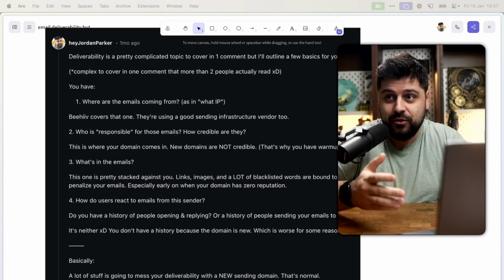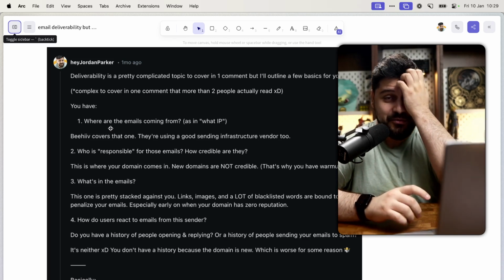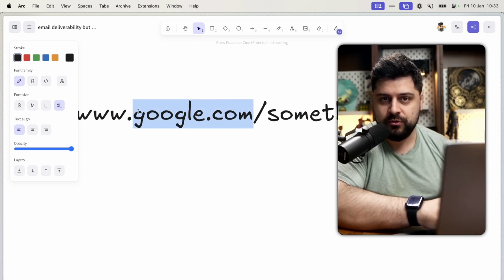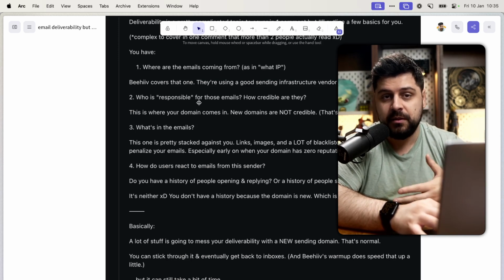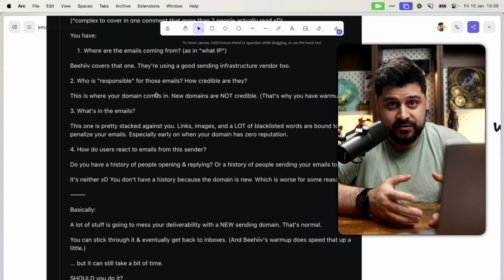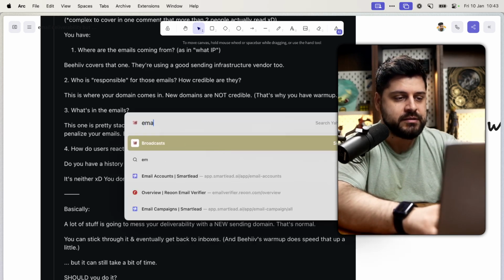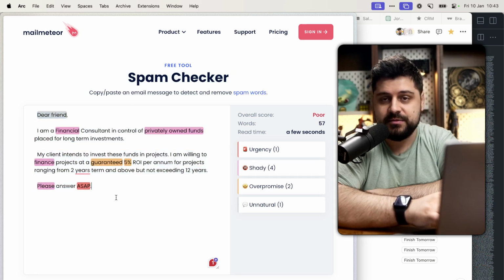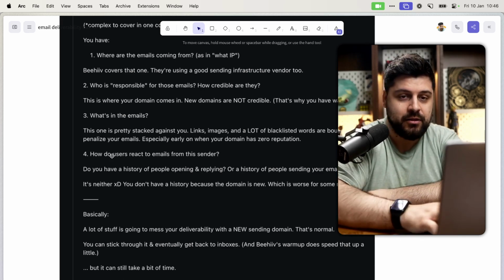Deliverability On Steroids – Get Your Emails To The Primary Inbox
If you're curious, learn more about my business, Parker Labs

Master email deliverability with an engineering perspective. After 15 years of building email infrastructure from scratch, I break down exactly how emails work and what makes them land in the inbox vs spam.

Email deliverability is deceptively complex - far more than most creators realize. But understanding the core components lets you diagnose and fix issues before they tank your open rates.

In this comprehensive guide, I cover:

- The truth about IP reputation and why your email provider's infrastructure matters more than you think
- Domain selection and configuration - get this wrong and you'll struggle with deliverability forever
- The right way to "warm up" new domains to build sender reputation
- Content optimization secrets that spam filters actually care about (hint: it's not what most people think)
- Why "plain text" email advocates misunderstand both the problem and solution
- The hidden trigger words that hurt deliverability (even in completely innocent contexts)
- How engagement metrics influence future deliverability
- The tactical process I used to take email lists from 10% to 40% open rates in just two campaigns

I demystify technical concepts like IPs, domains, subdomains, URL structure, and email authentication. You'll learn exactly how the pieces fit together and what actually matters for getting your emails delivered.

No fluff, no theory - just practical knowledge from someone who's spent over a decade building this stuff. I explain everything a creator needs to know about email deliverability in simple terms, while giving you enough technical context to really understand why things work the way they do.

This isn't outdated "best practices" - it's engineering insight into how modern email systems actually work in 2025, translated for creators who need their emails to reach their audience.

Perfect for:
- Creators struggling with email deliverability
- Anyone starting an email list who wants to avoid common pitfalls
- Marketers looking to understand the technical side of email
- Teams who need to diagnose and fix deliverability issues

As a software architect turned creator economy expert, I bridge the gap between technical email infrastructure and practical creator business needs. This is email deliverability explained by someone who's actually built email systems.

Want more insights like this? Join Creator Income, my daily email helping creators build real businesses